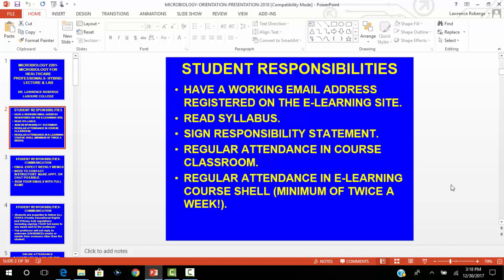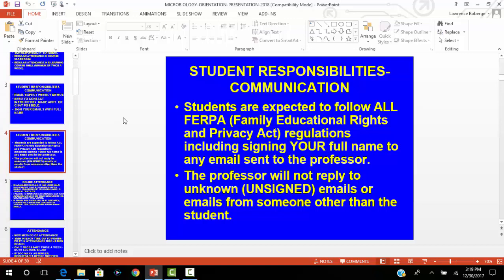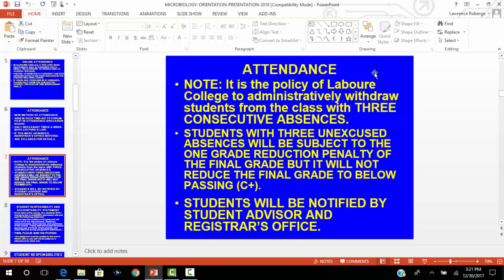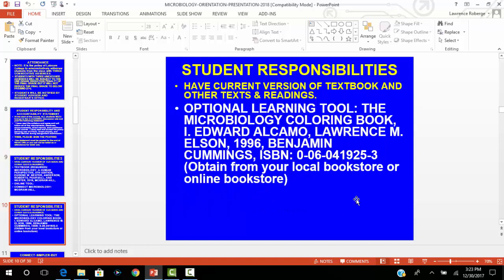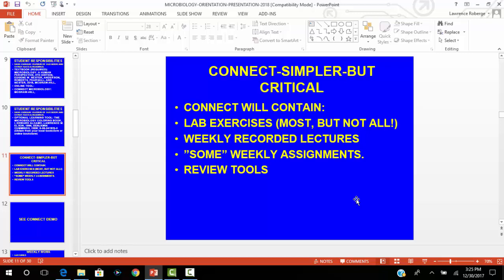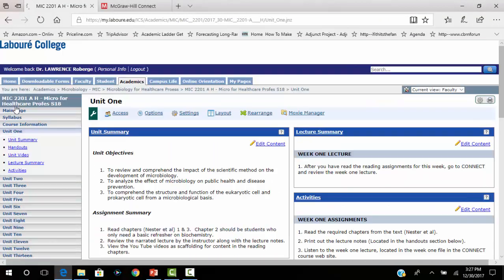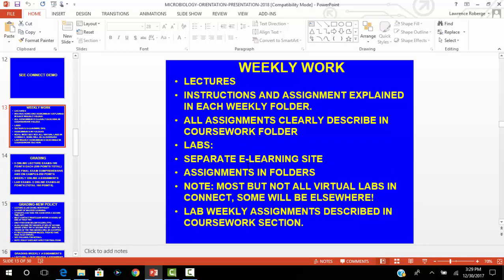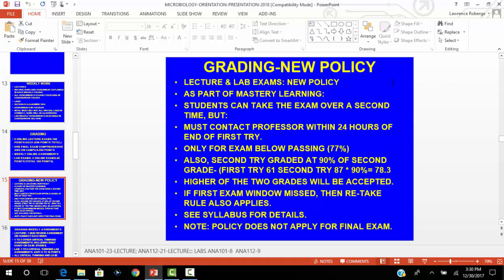micro orientation 1a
MICROBIOLOGY HYBRID ORIENTATION